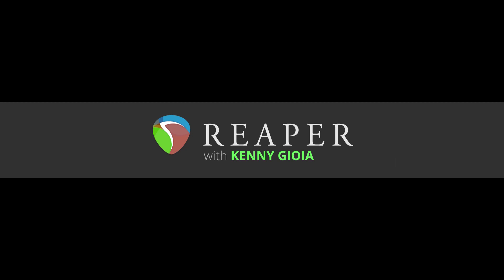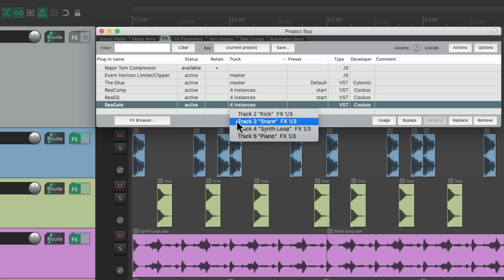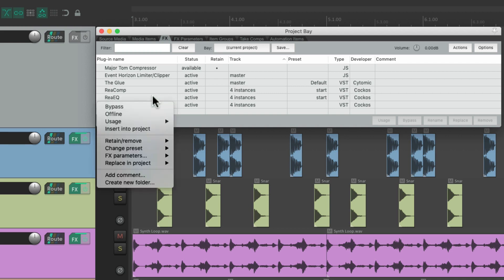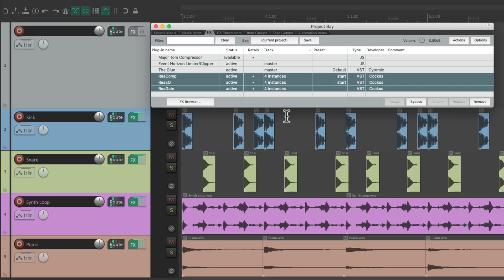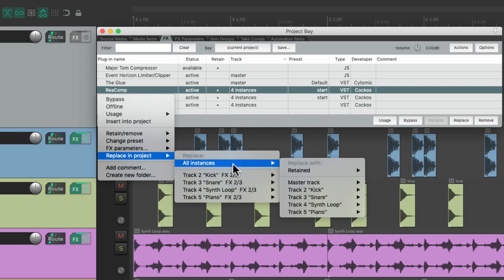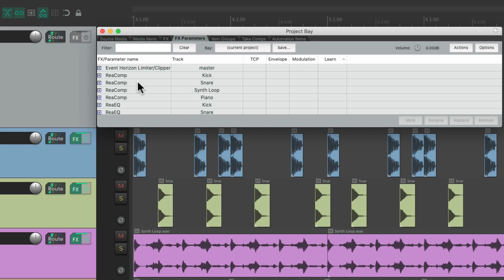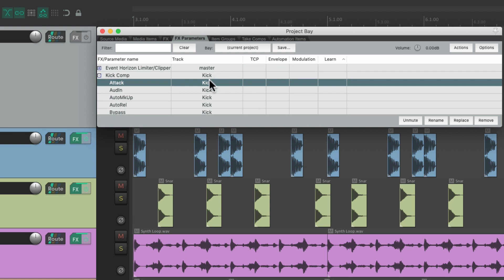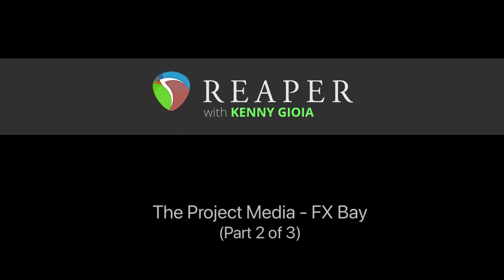Project Media/FX Bay in REAPER (2/3)